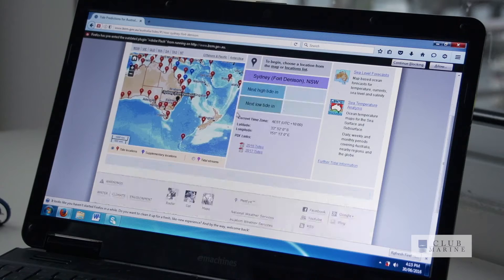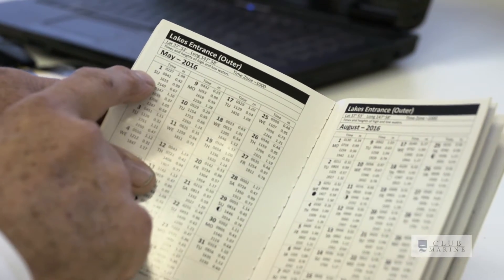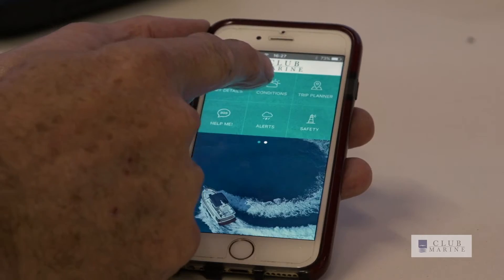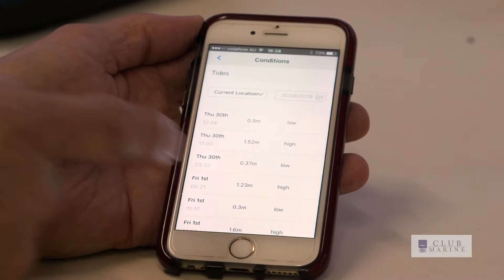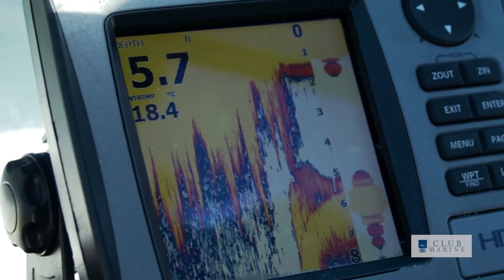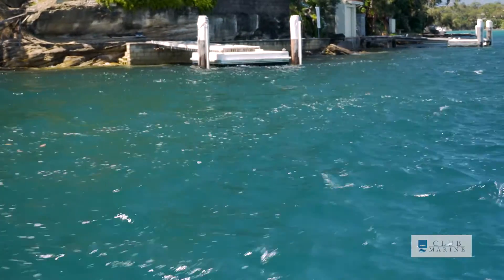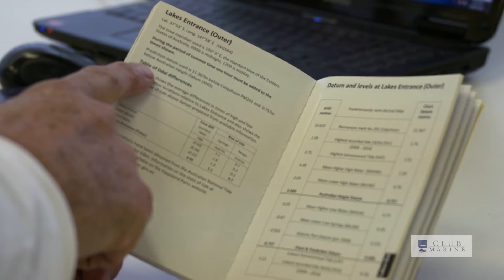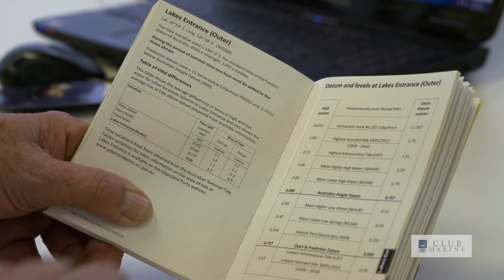How to understand tides with Doug King | Club Marine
Tides are the periodic rise and fall of coastal waters. It's important to have a good understanding of tides: for fishing, recovering and launching your boat, anchoring, crossing bars - and generally knowing how much water is underneath your vessel.
Doug King explains how tides work and recommends a few tools to help you understand them better.

Doug King explains how tides work and tools to use in order to better understand them.